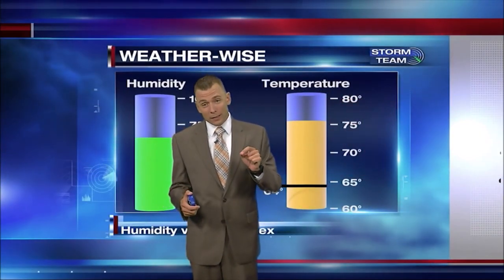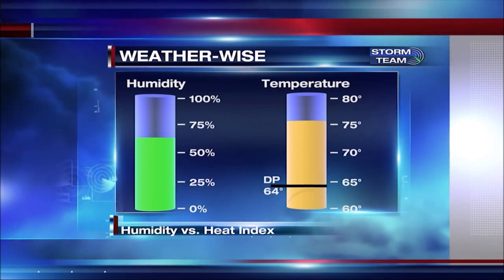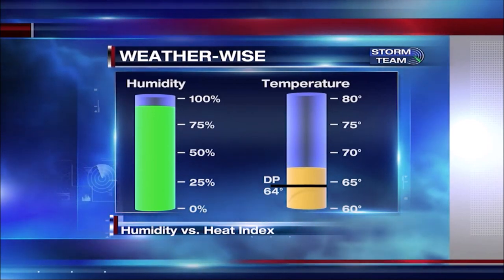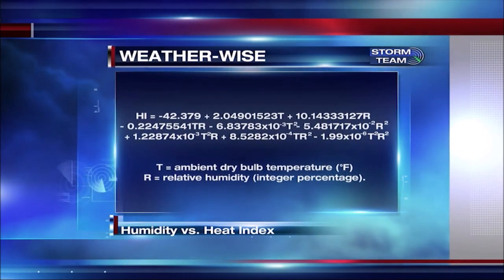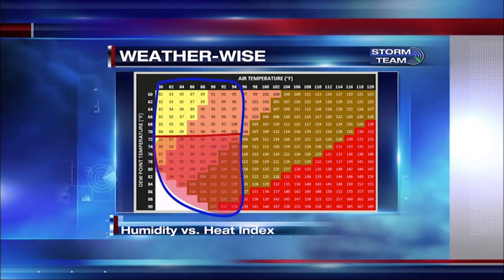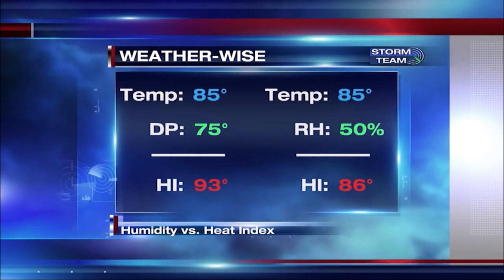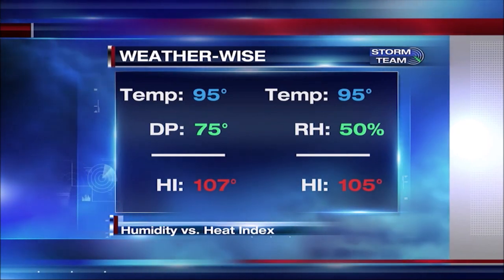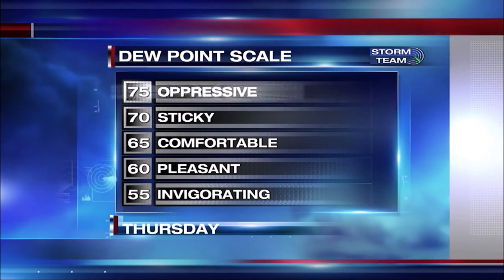"Weather Wise" Heat Index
This segment goes over the dew point, humidity, and the heat index.  I'll show you the equation that determines the heat index and then we go over some examples.